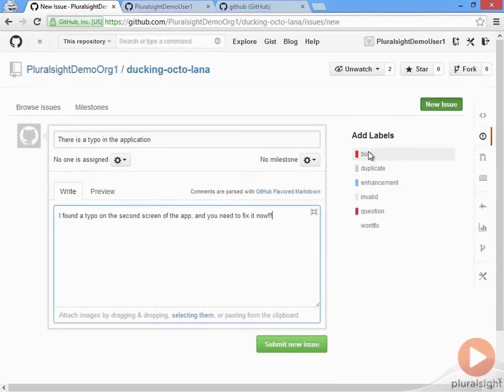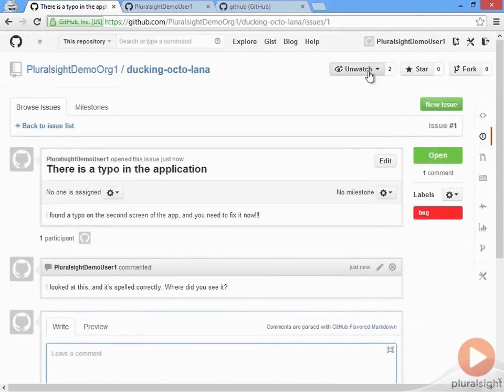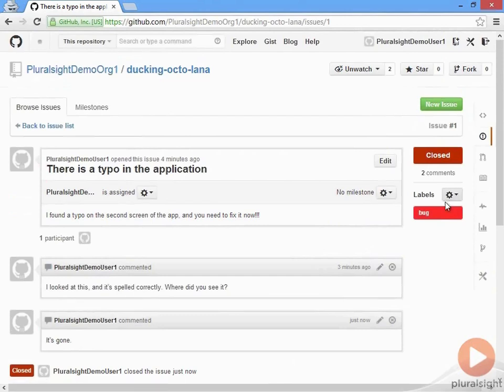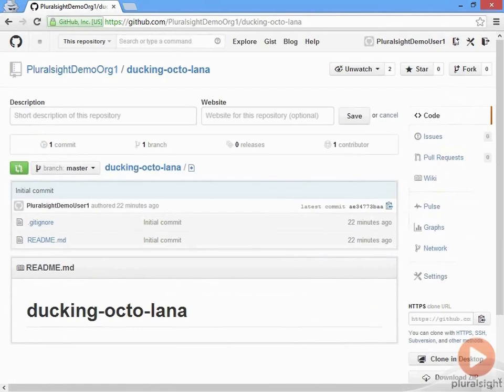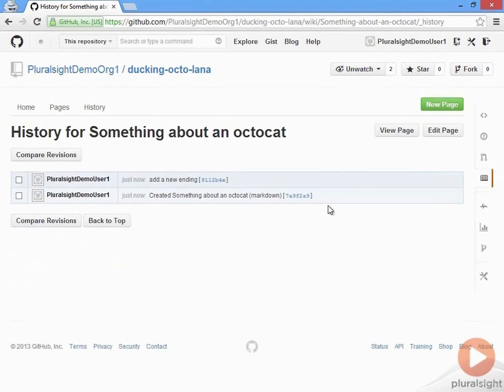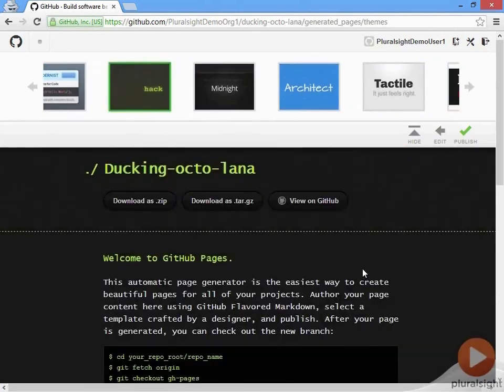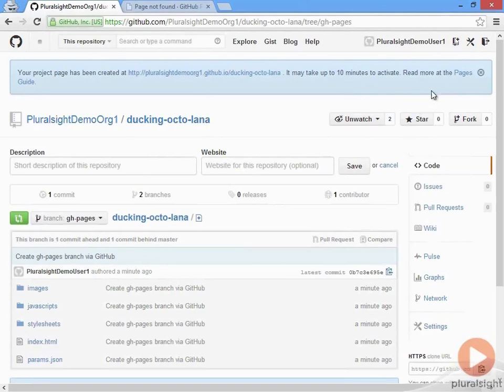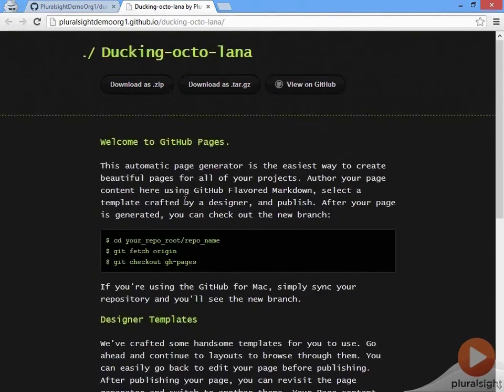Using the GitHub website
In this free excerpt from his Github for Windows Developers course,  Brendan Enrick walks you through how to use Issues, Wikis, and Pages on the GitHub website.